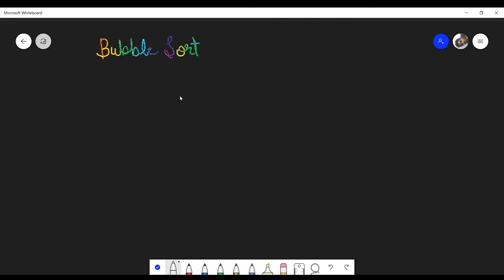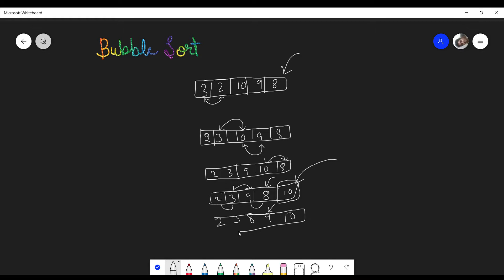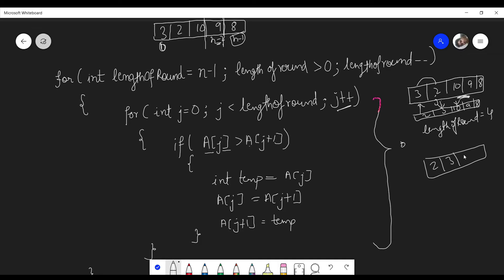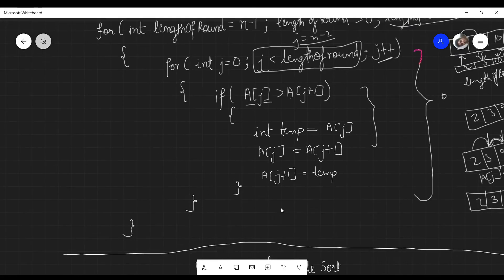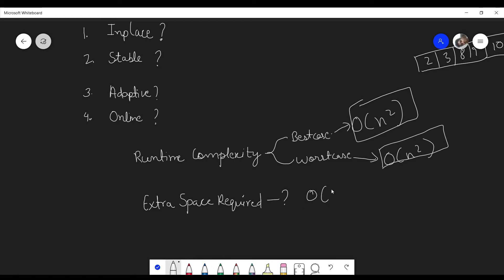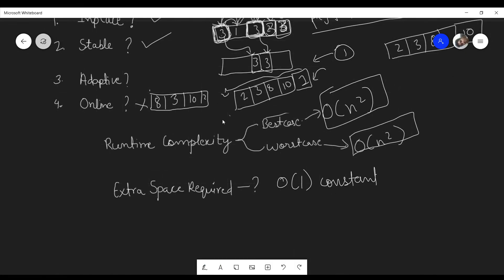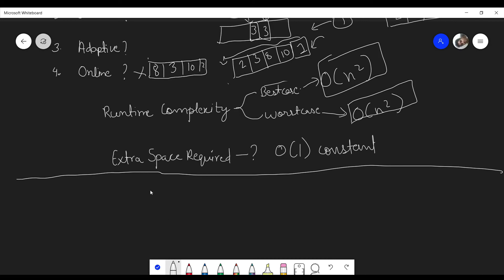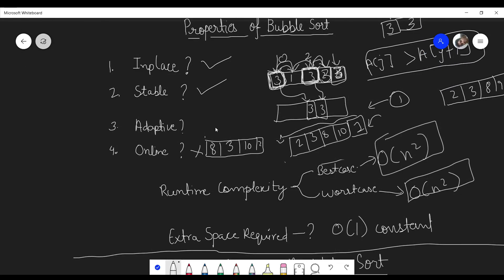3. Bubble Sort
Call - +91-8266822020 for Admission into Complete Course for NTA NET 2021.

Acadflix is a team of visionary IITians and IIScians who are dedicated to teaching for a better future of India. We are providing Complete Course for NTA NET and GATE CS/IT.
The course is designed by GATE Toppers and NET Toppers.

Read My Top Answers on Quora :
1. How is Abdul Kadir's life like as a teacher?
3. Is it possible to take the GATE 2020 while working?
4. What is life without a job?